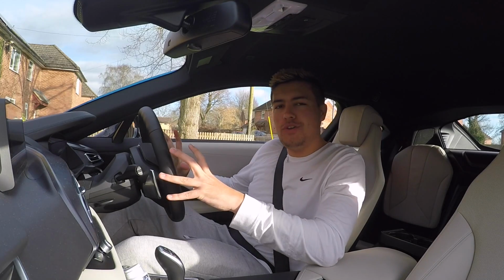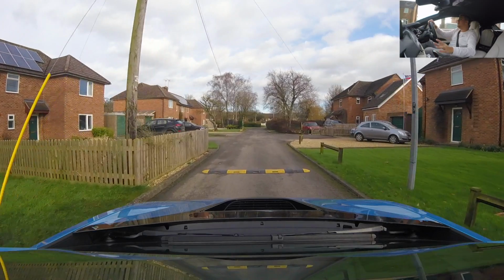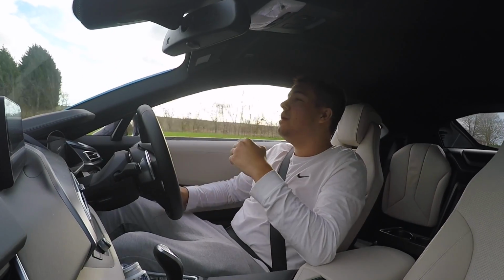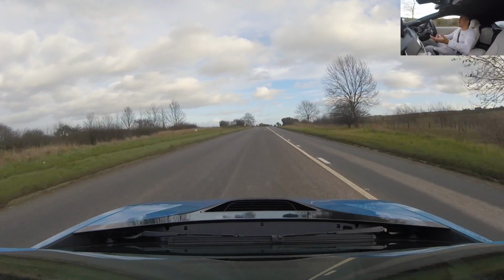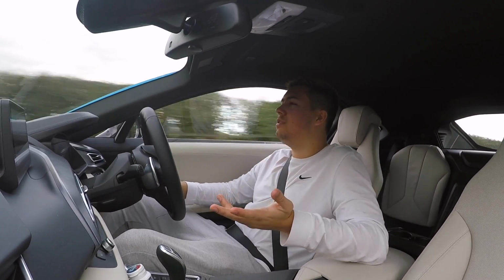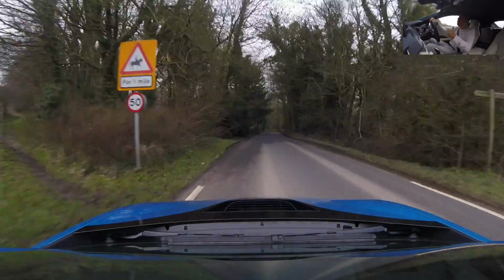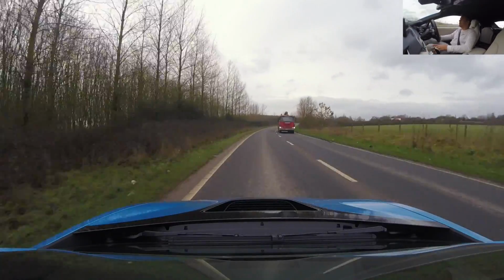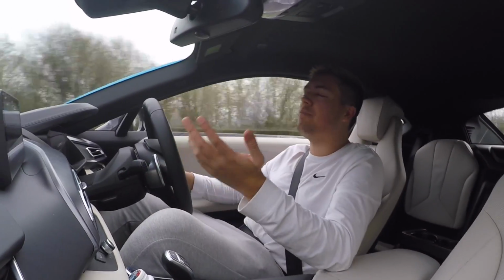BMW I8 Adventure: HOW FAR CAN WE GET ON ONE CHARGE?!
BMW i8 Adventure Part 1 - How Far Can You Go On A Full Electric Charge In The BMW I8 In E Drive Mode?